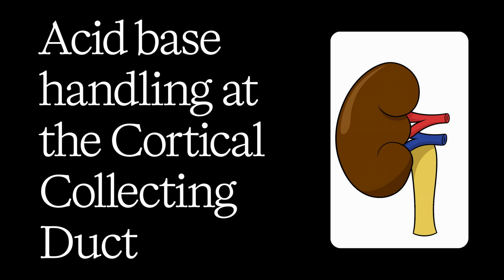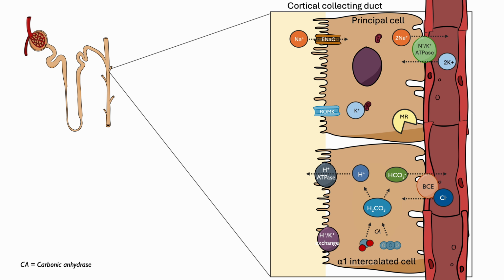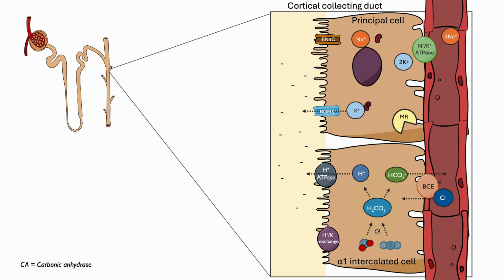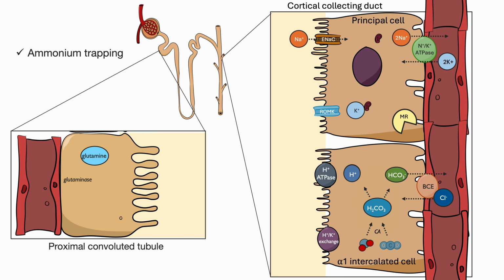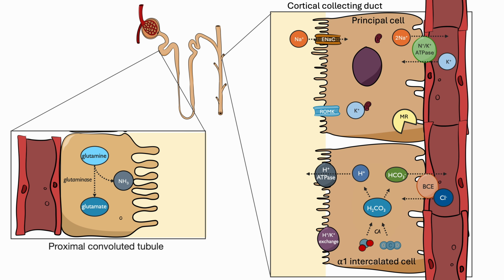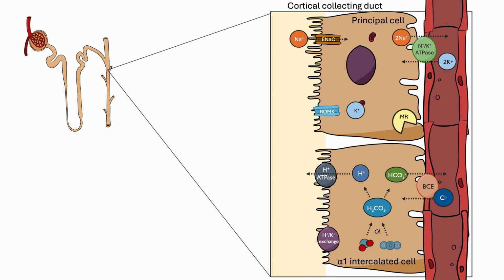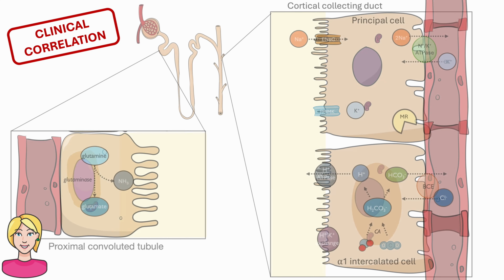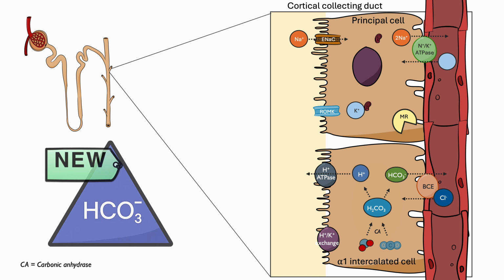Distal Nephron Acid–Base Physiology: Bicarbonate generation & reabsorption, & Hydrogen Secretion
This video provides a clear, clinically integrated explanation of how the kidney generates new bicarbonate (HCO₃⁻) in the cortical collecting duct (CCD)—a critical process for maintaining acid–base homeostasis.

You’ll learn how α-intercalated cells create new bicarbonate through carbonic anhydrase–mediated reactions, coupled with active hydrogen ion (H⁺) secretion via H⁺-ATPase and H⁺/K⁺ exchange. The session also explains how sodium handling in principal cells via ENaC establishes the electrochemical gradient required for effective acid excretion.

This tutorial emphasizes the essential role of urinary buffers, including ammonia (NH₃/NH₄⁺) and titratable acids such as phosphate, and how these systems enable safe hydrogen ion excretion while generating new bicarbonate.

🔑 Key Topics Covered:

• Bicarbonate generation vs reabsorption in the nephron
• Role of α-intercalated cells in acid secretion
• Carbonic anhydrase and intracellular bicarbonate formation
• H⁺ secretion via H⁺-ATPase and H⁺/K⁺ exchange
• ENaC-mediated sodium reabsorption and lumen electronegativity
• Ammonia production, ammonium trapping, and buffering
• Titratable acids and phosphate buffering system
• Regulation by acid load, potassium balance, and intracellular pH
• Why bicarbonate reabsorption must occur before new generation

🧠 Clinical Correlations:

• Response to metabolic acidosis with increased H⁺ secretion and NH₄⁺ excretion
• Urine pH interpretation (less than 5.5 vs greater than 5.5)
• Distal (Type 1 and Type 4) renal tubular acidosis
• Proximal (Type 2) renal tubular acidosis comparison
• Effects of potassium on ammoniagenesis (hypokalemia vs hyperkalemia)

💡 Why This Matters:

Understanding bicarbonate generation is essential for interpreting non–anion gap metabolic acidosis (NAGMA), renal tubular acidosis, and electrolyte disorders, and is highly tested on USMLE, COMLEX, and nephrology boards.

📚 Based on:

🔬 Part of the ABC Kidney Physiology Series – making renal physiology intuitive, visual, and clinically relevant.